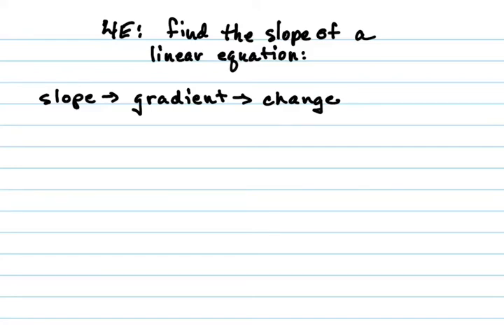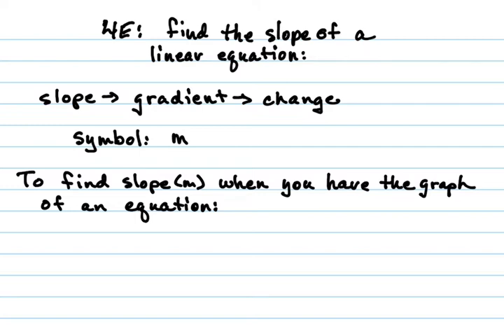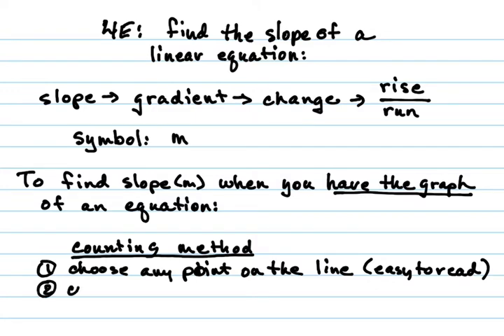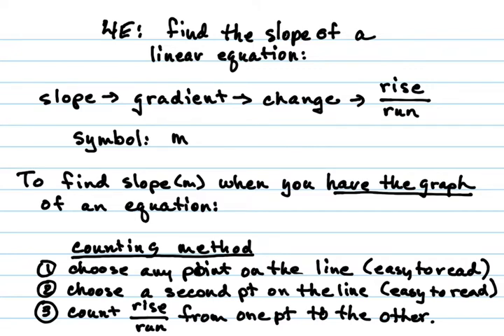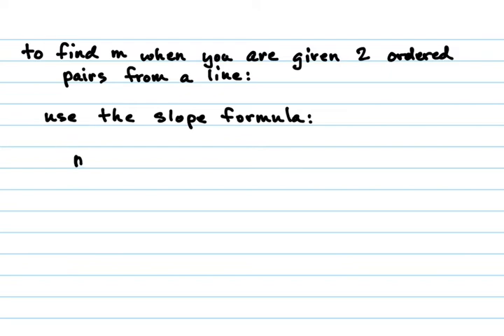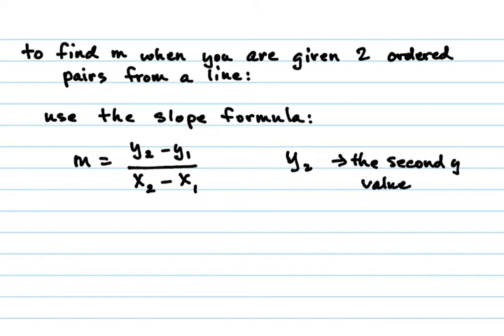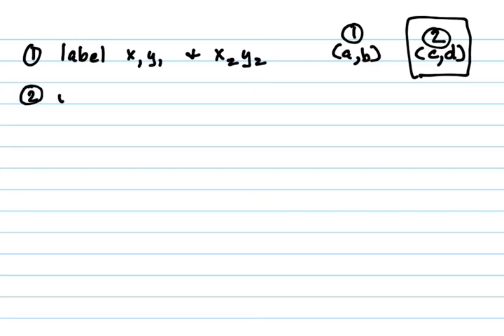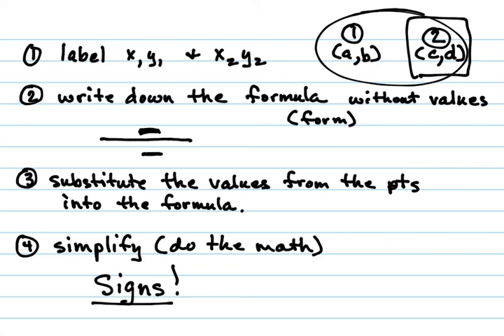11 GM 4E finding the slope of a linear equation